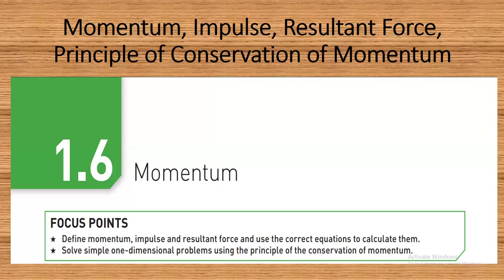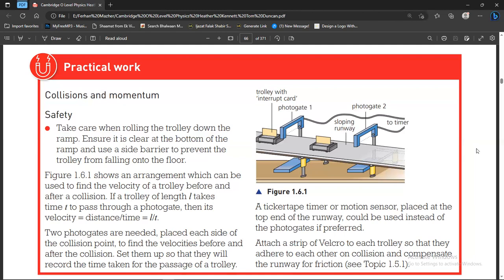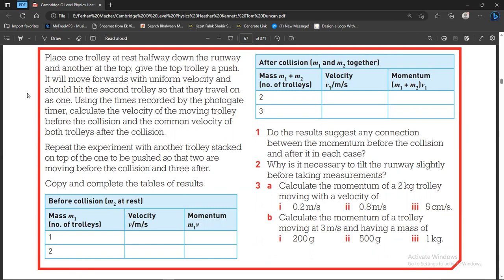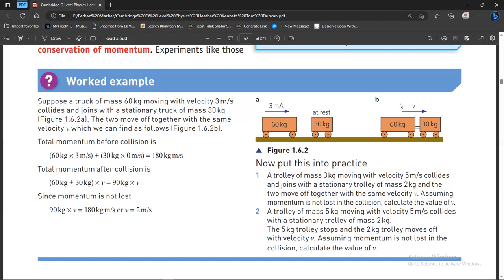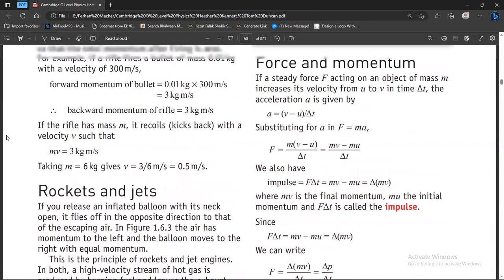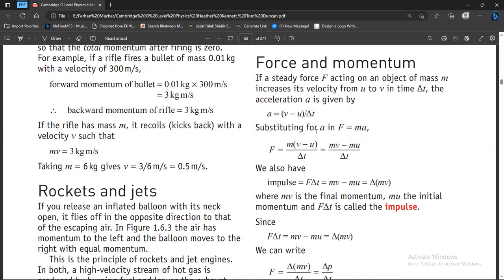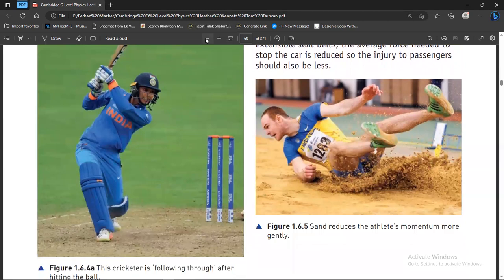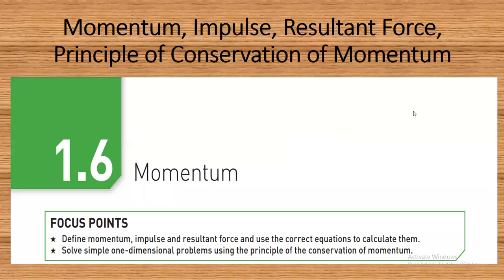Momentum, Impulse, Resultant Force, Principle of Conservation of Momentum, Cambridge O Level Physics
Momentum, Impulse, Resultant Force, Principle of Conservation of Momentum, Cambridge O Level, Physics 5054, CAIE, CIE, GCSE, IGCSE, Physics, Ferhan Mazher,